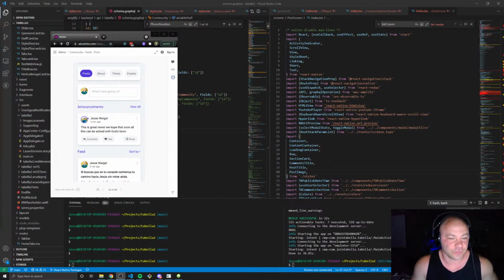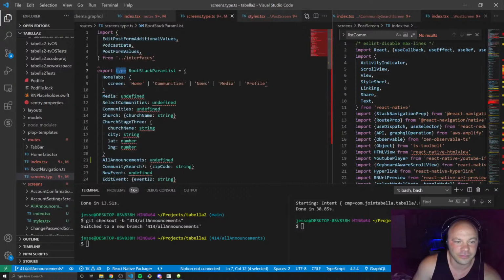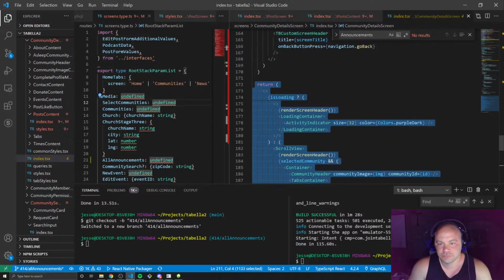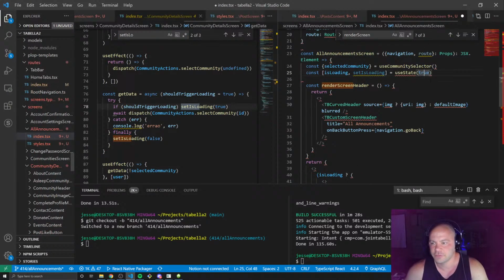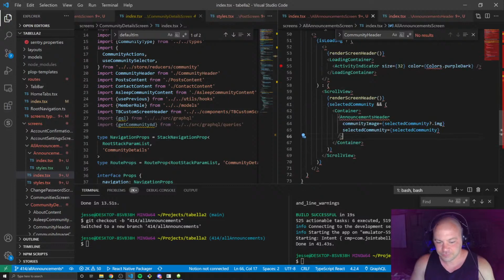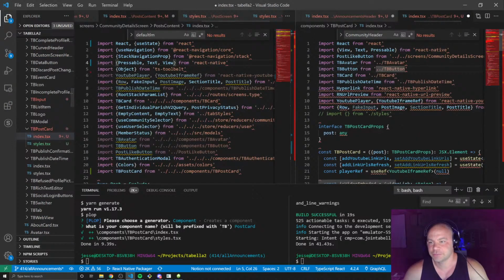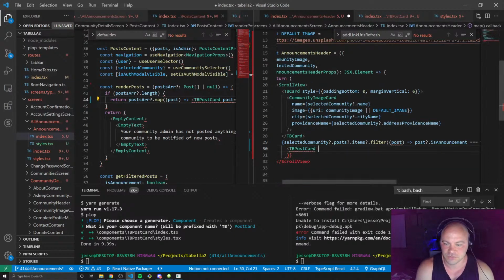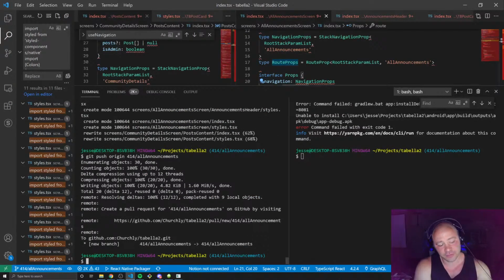React Native: Creating a New Screen - Live Coding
Today we are working a new screen for a React Native app!